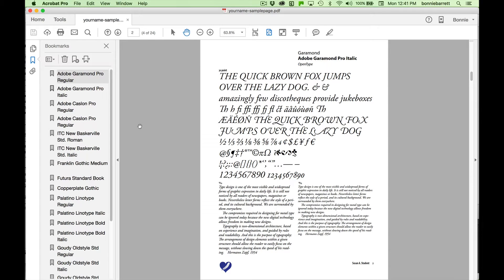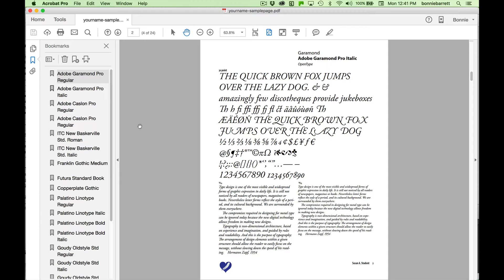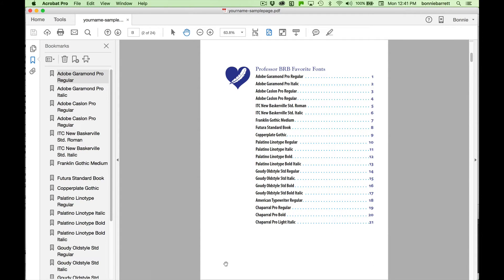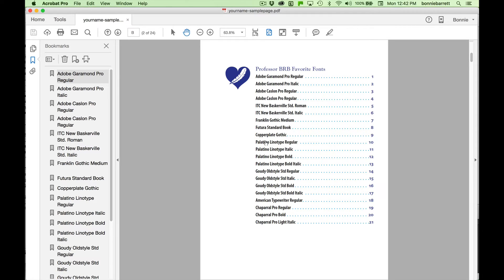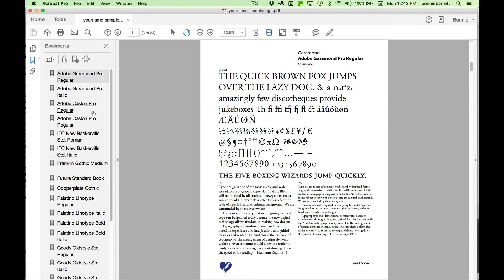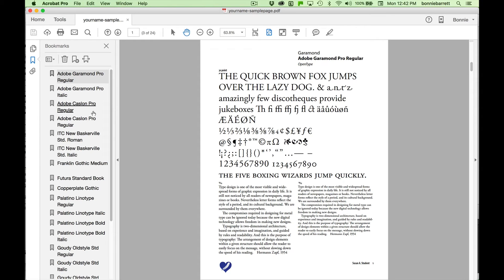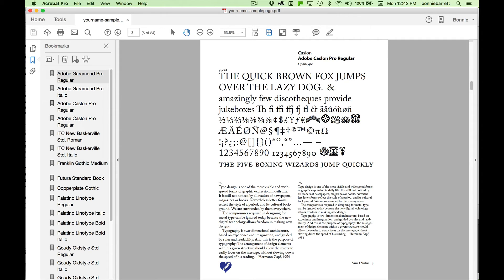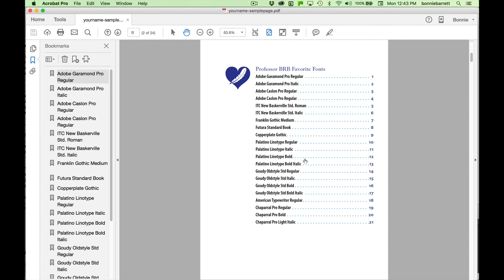01 Project Overview, Typographic Sample Book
This playlist takes you step-by-step through the creation of a Typography Sample Book with InDesign CC.